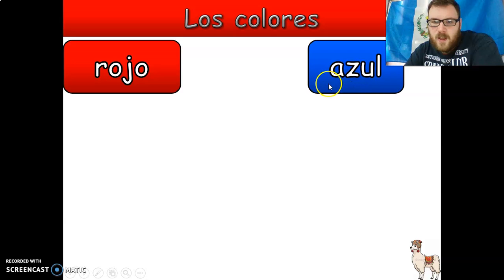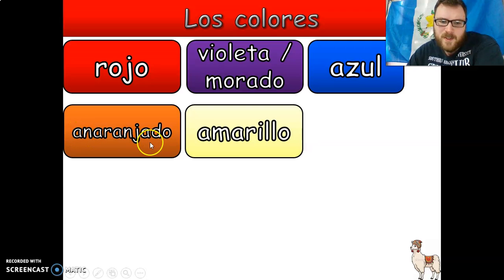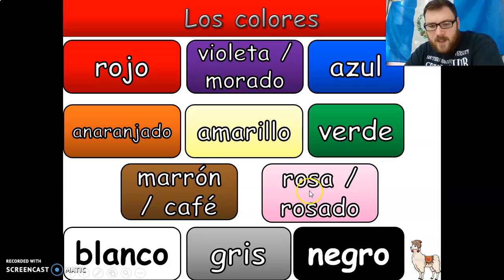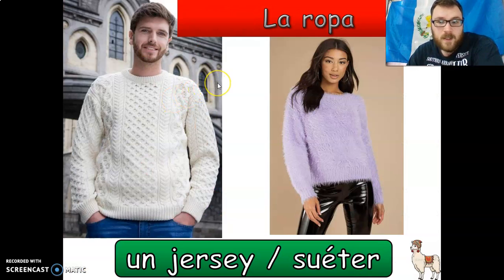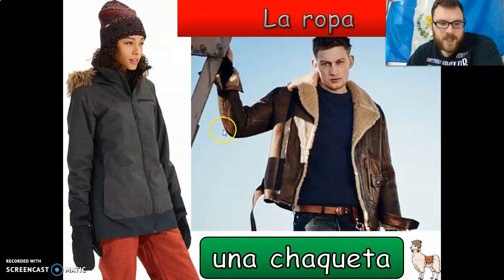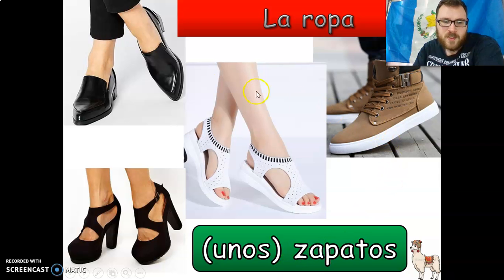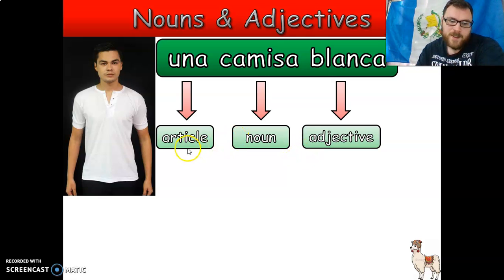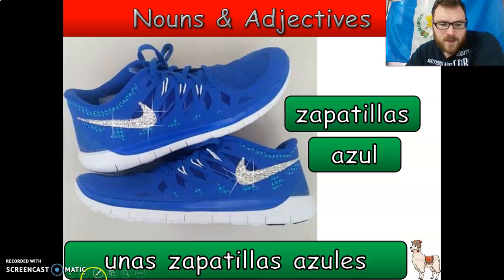Spanish with Mitchell - 20. Clothes & Colors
In this video, we look at clothes and colors.

This is the 20th video (week 6, lesson 2, video 1) for an online flipped Spanish course at the SILC-Business School at Shanghai University which I designed in the Spring of 2020. We used a textbook called "Etapas 1.1" which I got from the Cervantes Institute in Shanghai. You may want to see about getting a copy of it along with the audios to make the most of these videos.

If you would like the PPT(s) I use or any other materials mentioned (such as the book(s), audios, assessments, etc.) or if you have any questions/comments, please leave a comment and I'm sure we can find a way for me to share them with you which I'm more than happy to do. I wouldn't be near as good at teaching as I am if I didn't have other teachers willing to share their materials and ideas with me over the years.